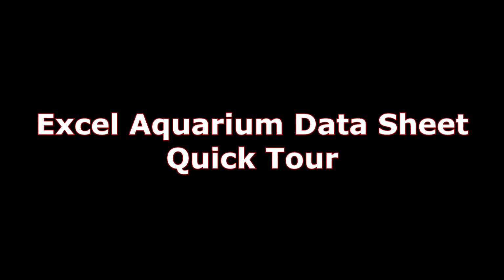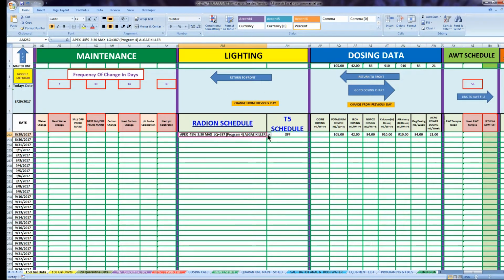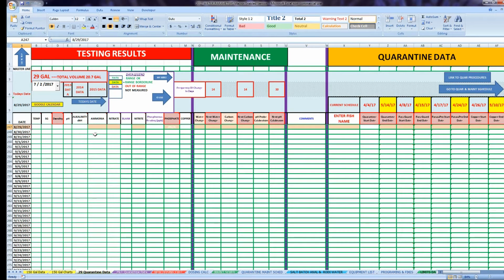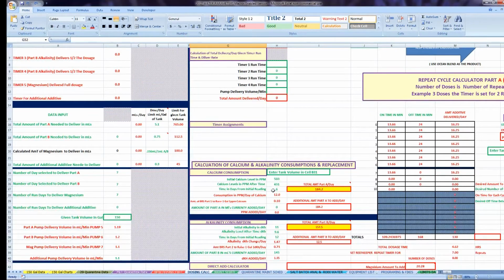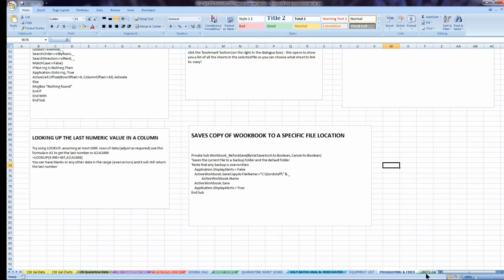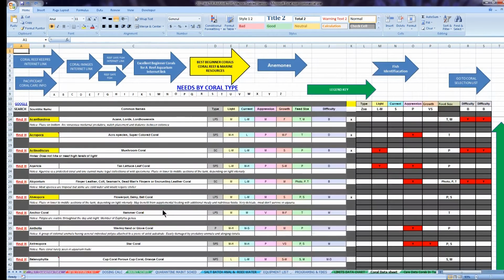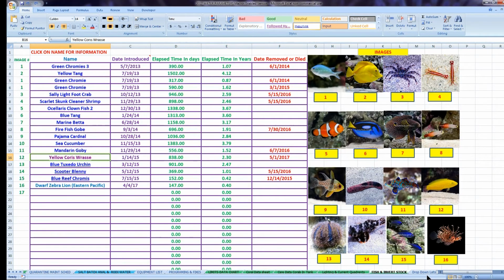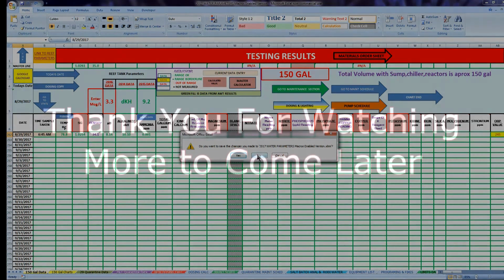Quick Tour FINAL VIDEO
A Quick Tour of my Excel Aquarium Data Sheet